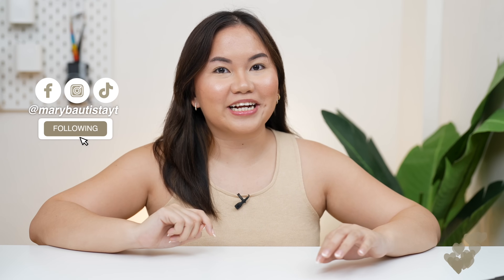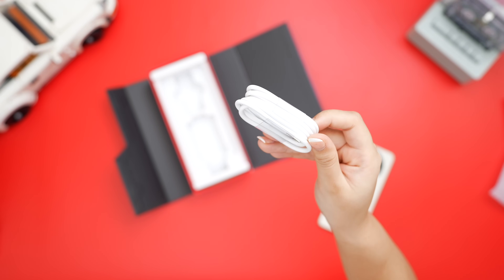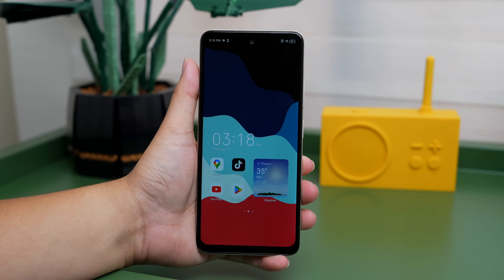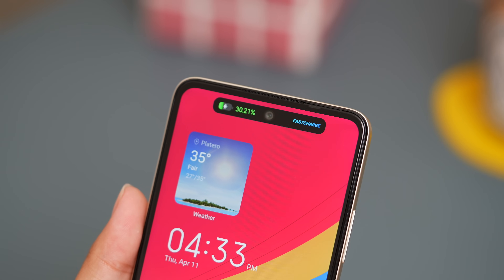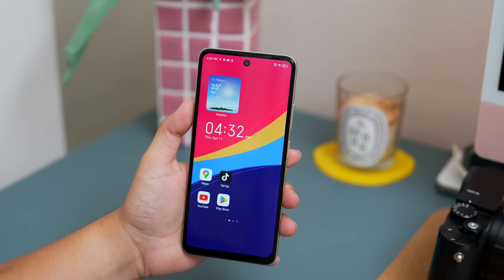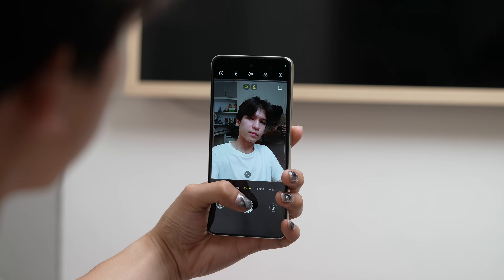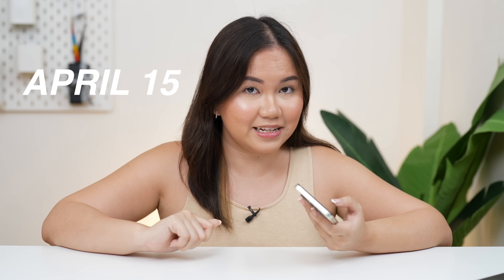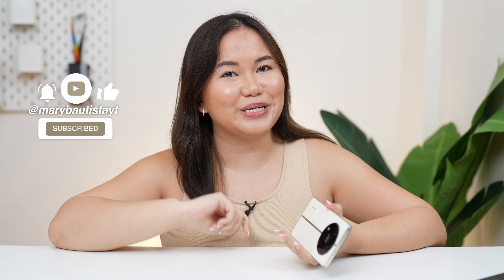itel RS4 Review: MURANG GAMING PHONE!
Chapters
0:00 Intro
0:23 Quick Unboxing
1:30 High-End Racing Design
4:08 Punch Hole Display
5:12 Power Charge Battery
6:26 50mp Camera
8:32 Official Pricing
9:22 Final Verdict